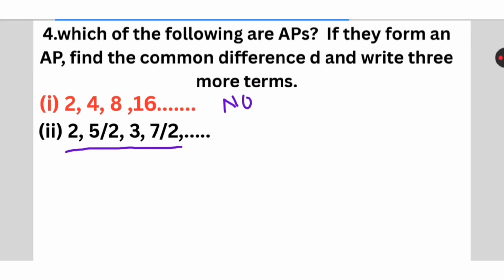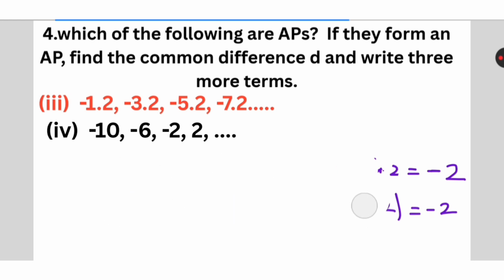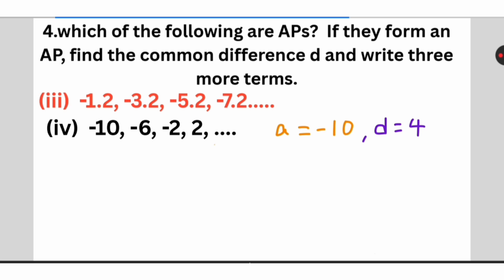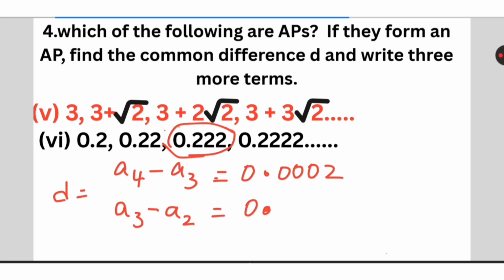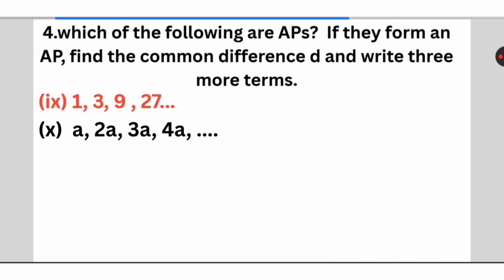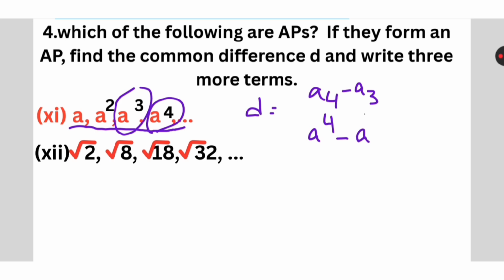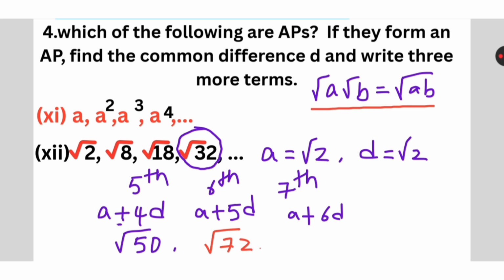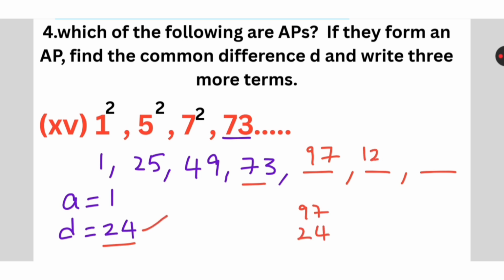10th class maths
"Hey everyone! 📚 In this video, we're tackling Exercise 5.1 of Chapter 5 - Arithmetic Progression (AP) from 10th class maths! 📝 We'll be solving question number 2 and 3 from this exercise.

I'll guide you through each step, explaining the concepts and making it super easy to understand. 💯 Whether you're preparing for exams or just want to strengthen your maths foundation, this video is for you! 💪

[04/01, 21:34] Jyothi: Arithmetic progression class 10 Math one shot revision by Shobhit nirwan sir With ques/ans

Master Arithmetic Progressions (AP) in just one shot with Shobhit Nirwan Sir! This session covers important concepts, formulas, shortcuts, and problem-solving techniques to help you score full marks in your Class 10 Math exams.

✅ What you’ll learn:
✔️ AP formulas & concepts explained easily
✔️ Sum of n terms, nth term, common difference
✔️ Solved examples & previous year questions
✔️ Exam tips & tricks for quick calculations

📌 Perfect for: CBSE, ICSE & State Board Students

NEW NCERT Class 10 Maths Chapter 5 Arithmetic Progressions
class 10 maths ex 5.2 q1
class 10 maths exercise 5.2
ncert maths class 10 exercise 5.2
maths 10 ex 5.2 all questions
ncert maths class 10 ch 5
New Ncert Class 10 Maths Arithmetic Progressions
arithmetic progressions ranveer maths 10
class 10 maths chapter 5
ncert maths 10 ch 5
chapter 5 class 10 maths
ncert maths 10 new syllabus
ncert maths class 10 solutions
chapter 5 class 10 ncert maths
class 10 maths
class 10 maths ch 5 ranveer maths
ranveer​-maths10_ch5